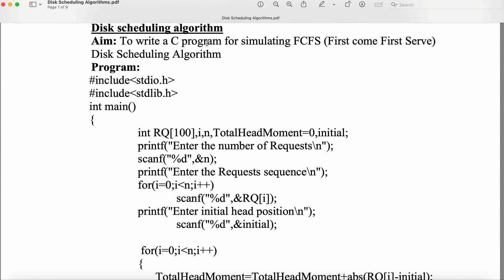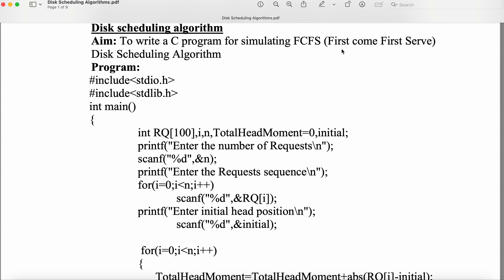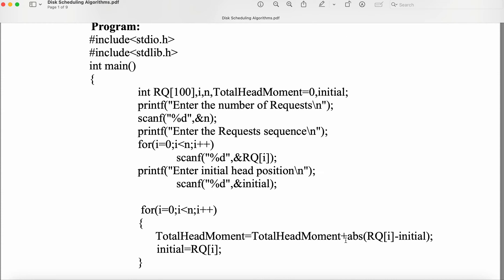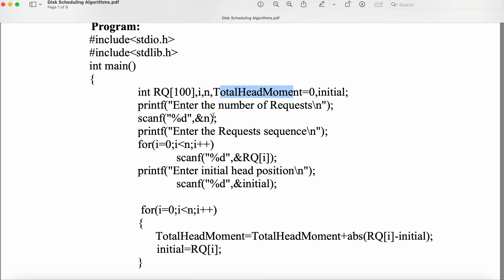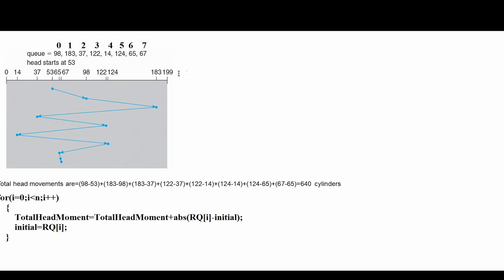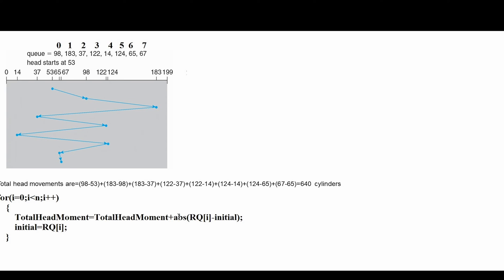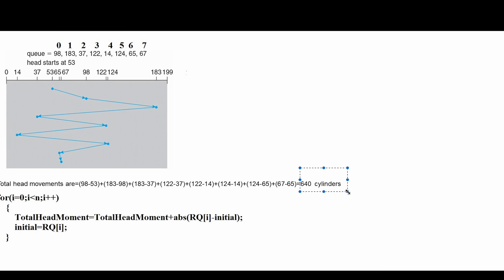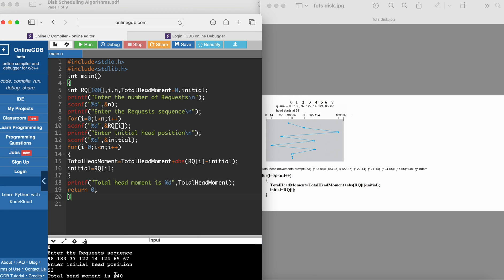Operating Systems lab || C Program to implement FCFS Disk Scheduling Algorithm || OS Lab playlist